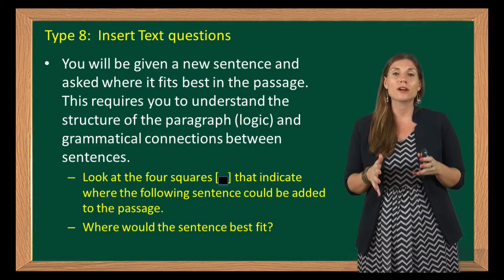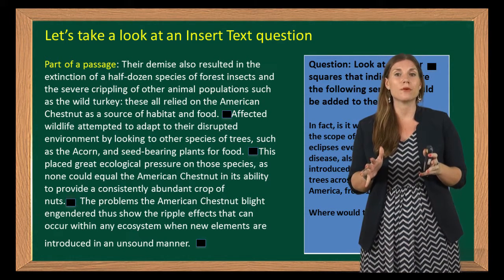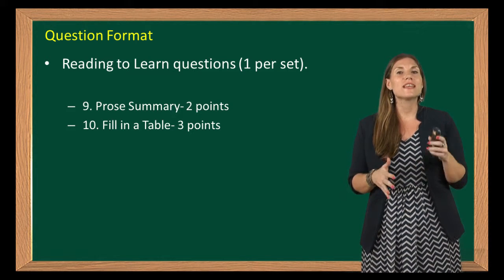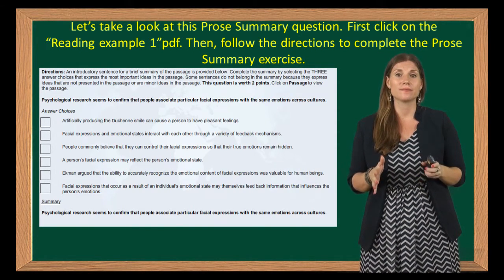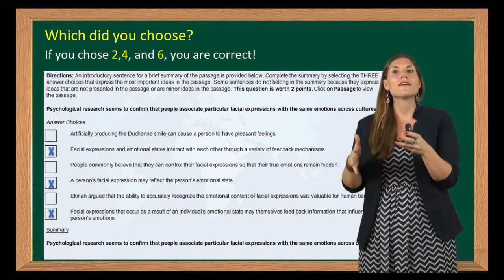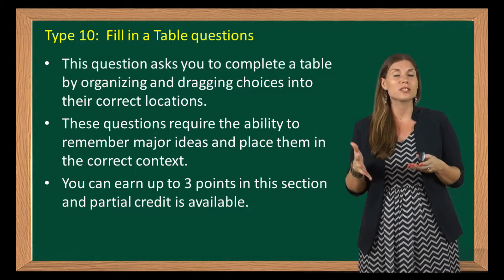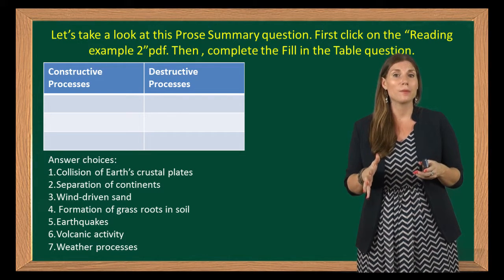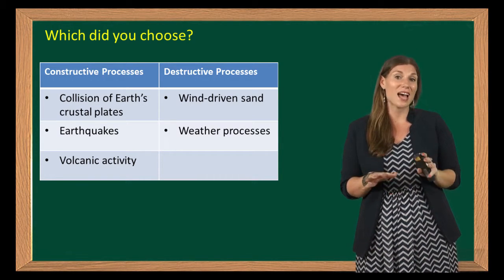TOEFL iBT Preparation Reading 4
• Reading to find information
– Effectively scanning text for key facts and important information
– Increasing reading fluency and rate
• Basic comprehension
– Understanding the general topic or main idea, major points, important facts and details, vocabulary in context, and pronoun references
– Making inferences about what is implied in a passage
• Reading to learn
– Recognizing the organization and purpose of a passage
– Understanding relationships between ideas
– Organizing information into a category chart or a summary in order to recall major points and important ideas
– Inferring how ideas throughout the passage connect

• Basic Information and Inferencing questions (12-14) worth 1 point each.
– 1 Factual information (3-6 per set)
– 2 Negative factual information (0-2 per set)
– 3 Inference (1-3 per set)
– 4 Rhetorical purpose (1-2 per set)
– 5 Vocabulary (3-5 per set)
– 6 Reference (0-2 per set)
– 7 Sentence simplification (0-1 per set)
– 8 Insert text (1 per set)
• These are explicitly stated in the passage- facts, details, definitions, or other information presented by the author. For example:
– “According to the paragraph X occurred because…”
– “According to the paragraph, why did X do Y?”
– “According to the paragraph, which of the following is true of X?”
• You may need to scan the passage again to find a specific detail that you missed after first reading the passage.
• Use elimination to cross out any information that you KNOW is not correct.
• Read the question carefully. Don’t just select an answer because it was mentioned. Look specifically for what was asked in the question
• These questions ask you to find information that is NOT true or NOT included in the passage. For example,
– According to the passage, which of the following is NOT true of X?
– The author’s description of X mentions all of the following EXECPT…
• You might not receive a sentence simplification question, but if you do you will need to choose a statement that has the same meaning as the one presented in the passage.
– Which of the following best expresses the essential information in the highlighted sentence?